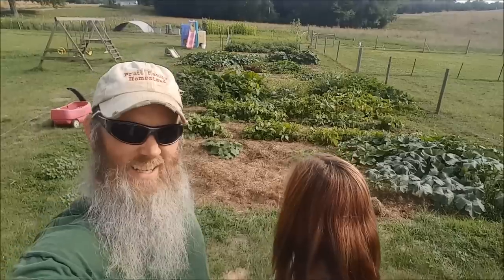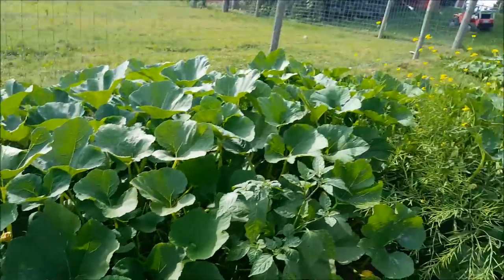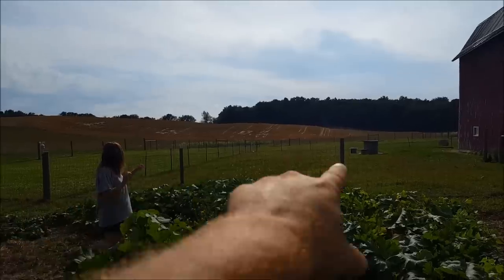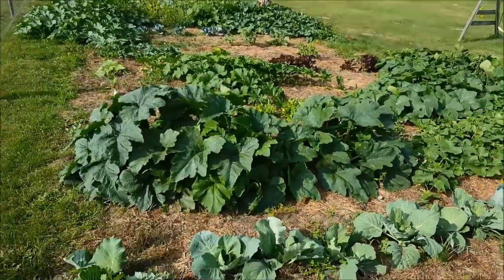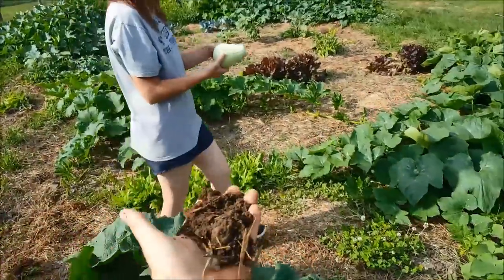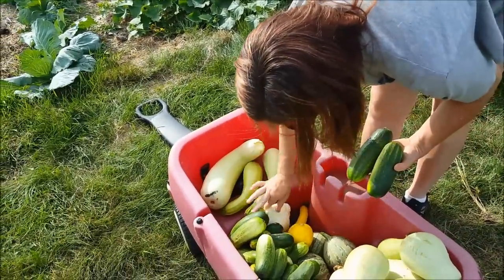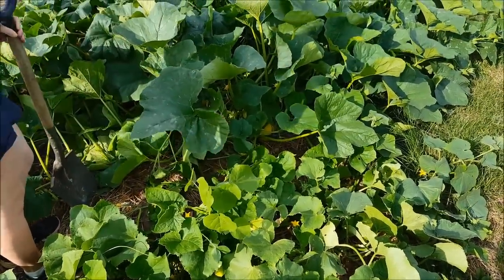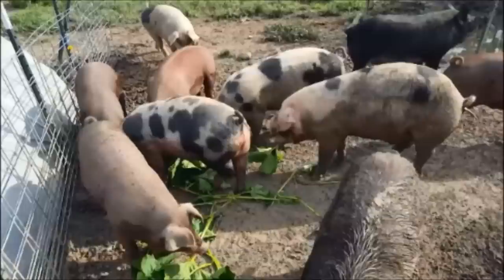PART 2 - Squash Tour And Harvest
This is part 2 of our squash!  This is the squash in the garden.  This is the garden the pigs tilled up for us last year. In the process, they ate pumpkins.  So we have lots of volunteers!